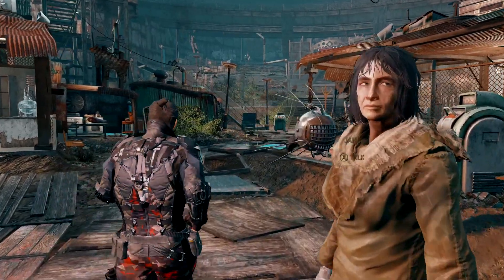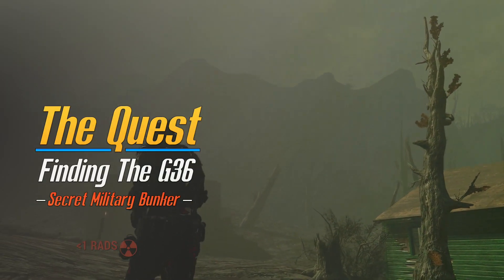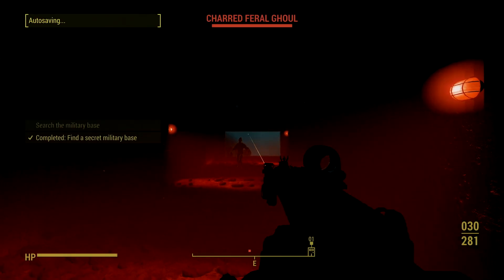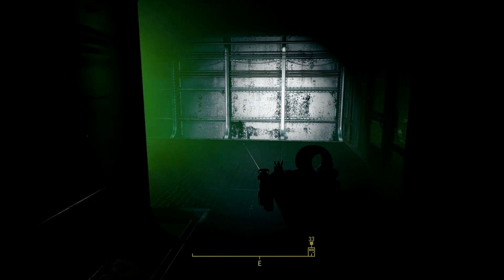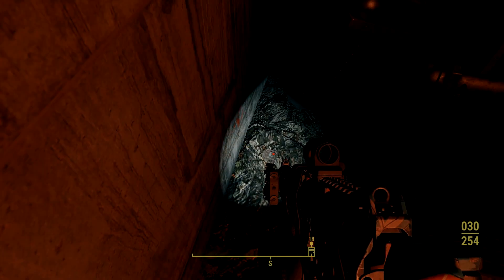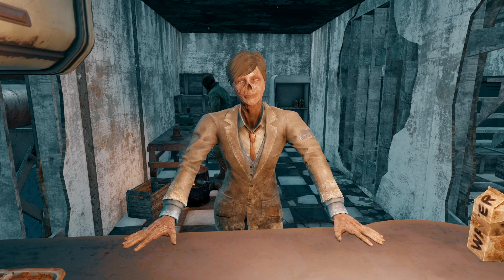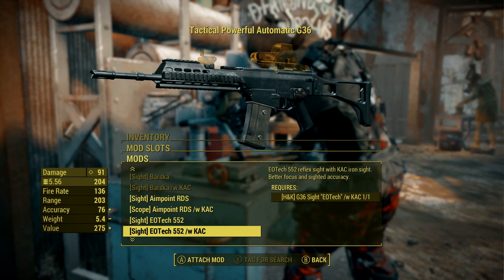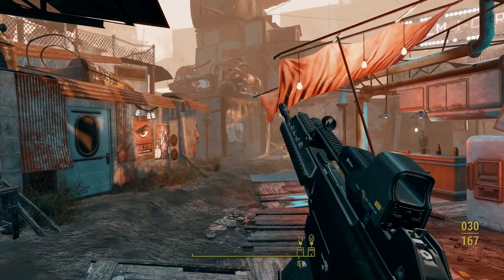G36 Weapon Mod in Fallout 4 on Xbox One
In this video, I'll talk about one of my new favorite weapon mods in Fallout 4. There is a short quest that you'll have to do (and be lvl 35) before you can craft your first G36 and I'll show you how to do the quest. I'll also show some of the mods that you can put on the weapon well as how it sounds at the end of the video.

There are also a few variants of the G36 that can be made via the attachments and changing the barrels of the weapon. They aren't named specifically when modding but if you know what an MG36 looks like, you can make one!

Timestamps:
1:18 Quest
5:00 Weapon Modding and Sound